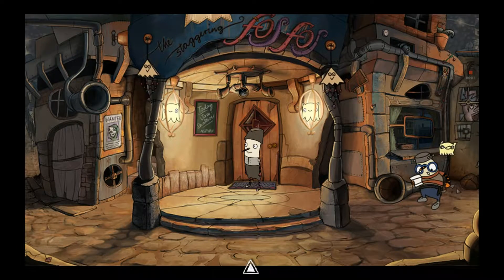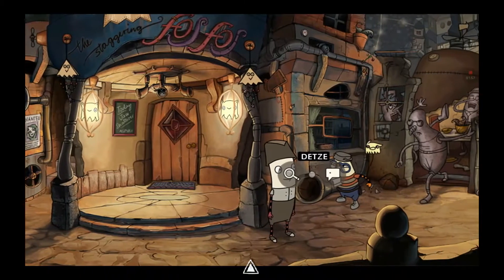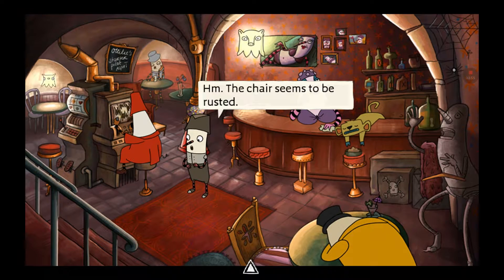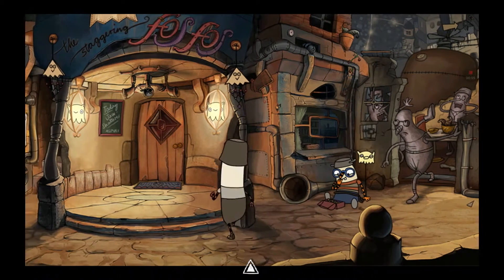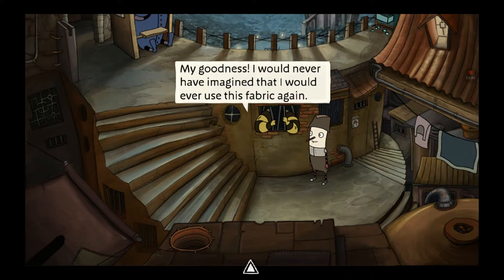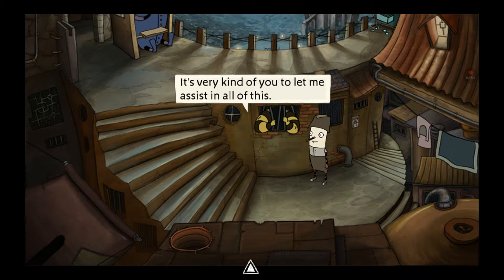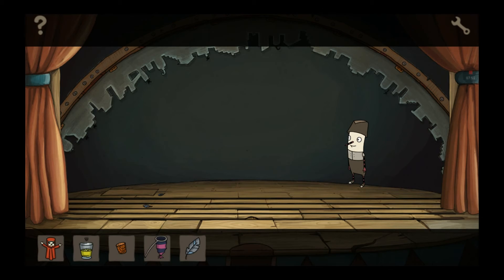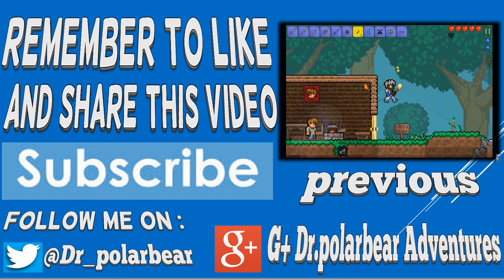The Inner world on android (6) The Mechatre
Today's goal 10 likes or more

What is Inner world on the android :

The Inner World – A hilarious and critically acclaimed 2D-Point’n’Click Adventure.

Robert is a novice, a bit clueless, but with a heart of gold. He lives a peaceful life as a court musician in Asposia's largest wind monastery. Contrary to the laws of physics, Asposia is an enormous, hollow space surrounded by an infinite expanse of earth. The world's air is provided through three wind fountains, but as one wind fountain after the other petered out and the wind gods came to Asposia, all of the sudden Robert found him in the middle of a whirlwind.

Together with the help of the mysterious thief Laura, his best intentions and no clue whatsoever, Robert sets off on his adventure to discover the secret of the wind's disappearance. Will the young adventurer be able to save his world? And what are Laura´s secret intentions…?

Features, Features, Features! This is where The Inner World shows what it means to be lavishly with tons of content waiting for you: Screamingly funny dialogues! Numerous tricky puzzles! A handmade world fully drawn with love and devotion invites you to discover countless details (at least 325!). A patented multi-level hint system enables everyone to finish the game! A wonderful comforting atmosphere! Eye-pampering backgrounds in non-stereoscopic handmade 2D (!) – going up against all current graphic trends! Five spectacular chapters! A story with more twists than any Asposian nose! Stunning cartoon-like animations! The most epic soundtrack since the origin of Asposia as well as professional voice overs – even lip sync! Lots of cut scenes! Optional hotspots! And of course: Robert, the very-very-very-VERY-last hope for Asposia!

Game is available in playstore for 0.99$ right now

Watch on Thursdays and Saturdays and join Doctor polarbear adventures